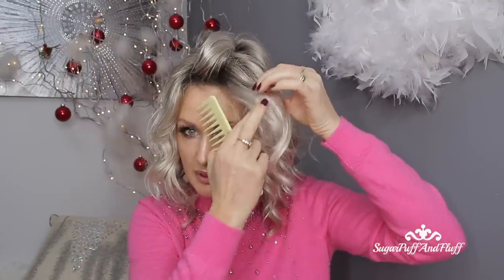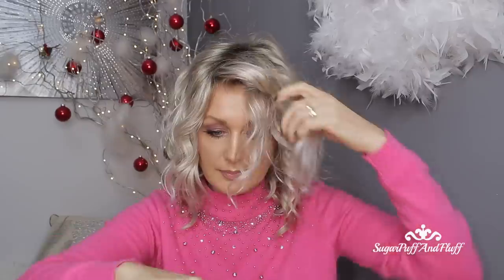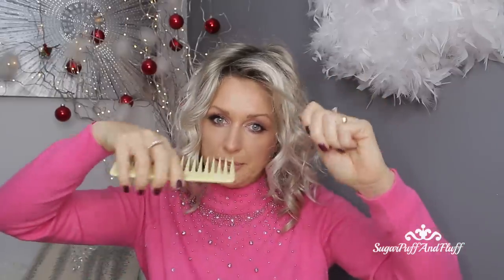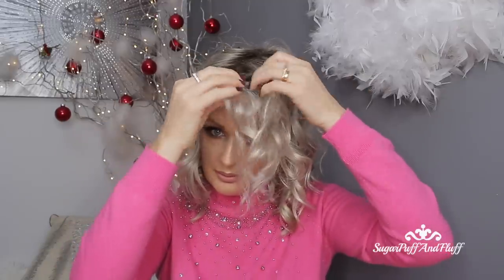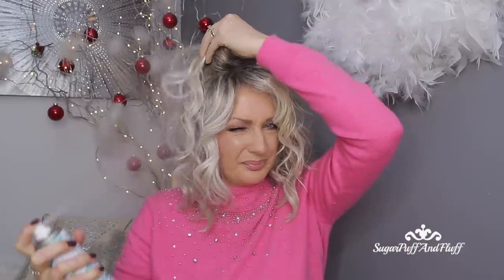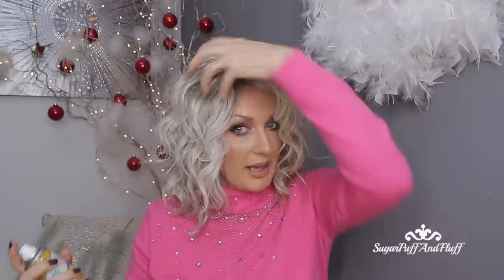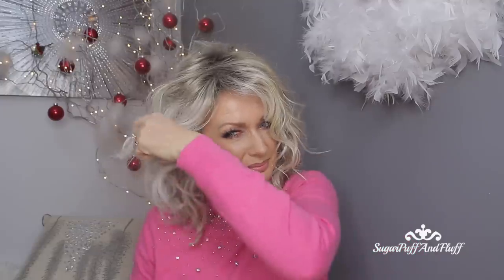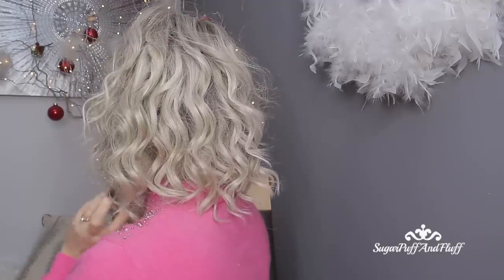HOW TO MAKE YOUR WIG LESS SHINY - JON RENAU "JULIANNE" IN PALM SPRING BLONDE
Today I am going to show you how to get rid of the shine on your wig and make it look more natural.

Jon Renau "Julianne" in Palm Springs blond

UK ( ORIGINAL)
(BRILIANT BLONDE)
US (ORIGINAL)
(BRILIANT BLONDE)

My eye makeup
Urban Decay Balk Talk palette, Flutter lashes "Roxy"
Lips- Nyx lip liner "Los Angeles", Charlotte Tilbury lipstick "Kim K W" and Nars lip gloss "Turkish delight"

(bought last year)

SUITE 637
24-28 ST LEONARDS ROAD
WINDSOR
BERKSHIRE
SL4 3BB
ENGLAND